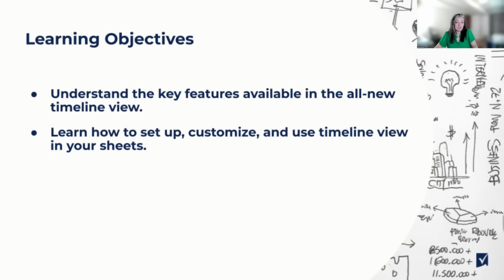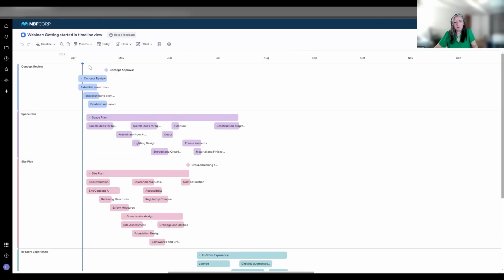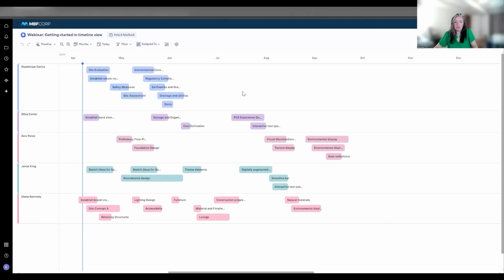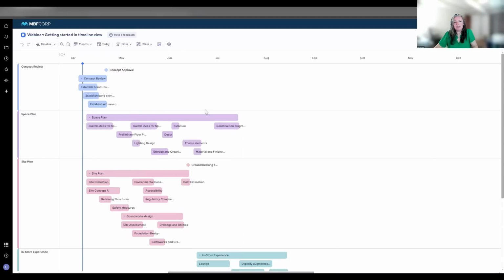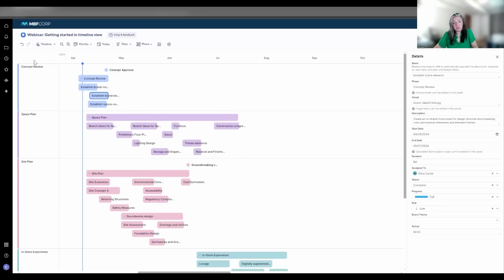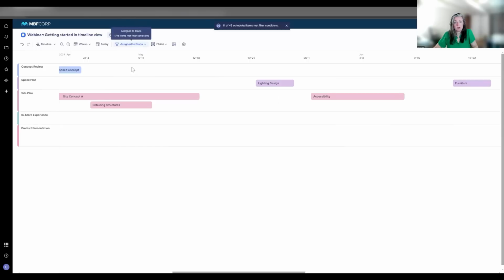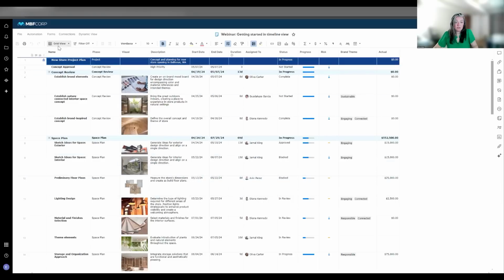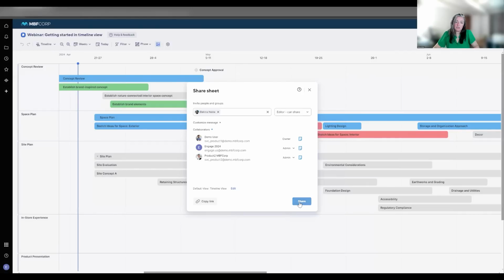Getting started in Smartsheet's timeline view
Timeline view displays date-based work on a horizontal timeline. Use timeline view to create project roadmaps, or to plan, track, and manage tasks, work, and portfolios.

Timeline view allows you to:

- See date-based work on a timeline
- Group data into horizontal lanes and filter down to specific items
- View and edit milestone and bar details
- Zoom in or out to see more or less data
- Scroll to see future or past work